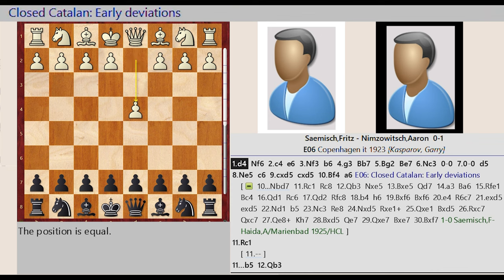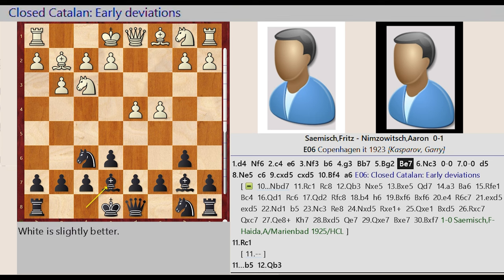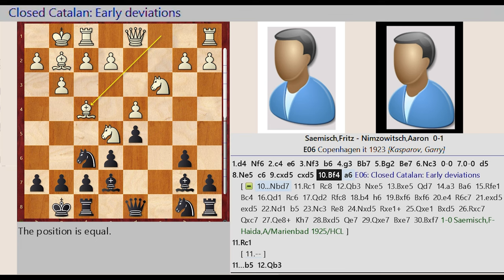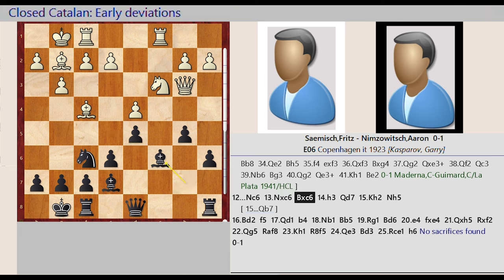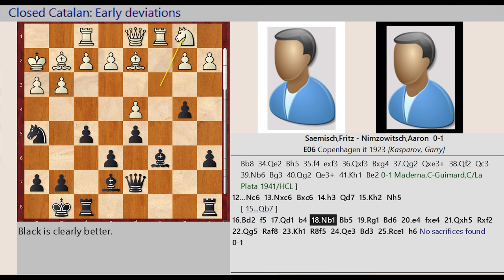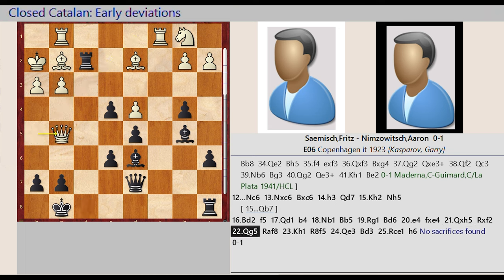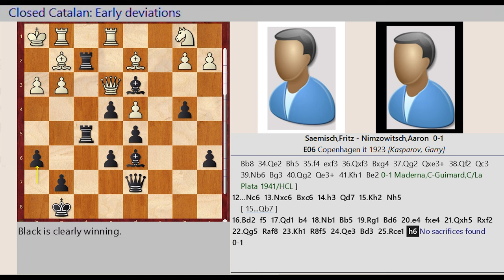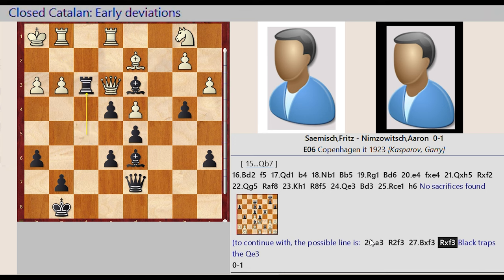Game 100 || Saemisch vs Nimzowitsch, 1923 || GARY KASPAROV on My Great Predecessors - Part I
Gary Kasparov

Jacob Aagaard
Grandmaster Preparation - POSITIONAL PLAY

🎹 TRACK TITLE:
She Always Has Time for A Selfie
🧑 MUSICIAN:
Joe Alfaraby '